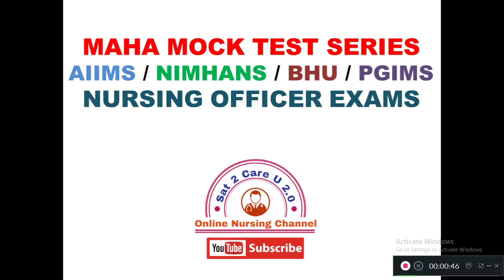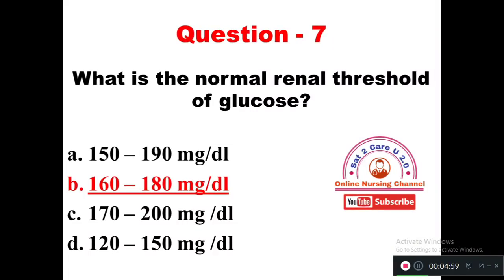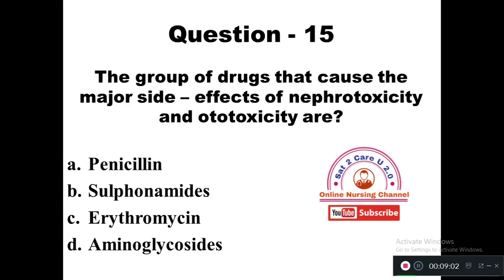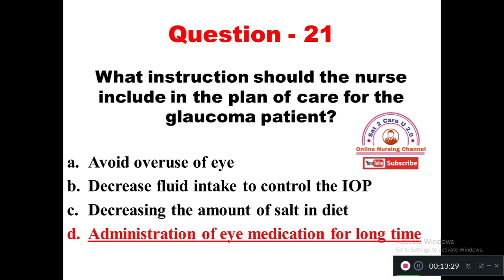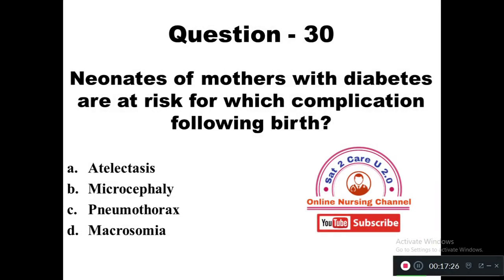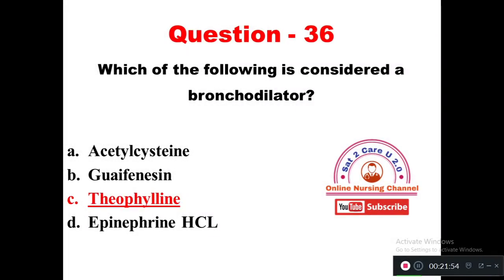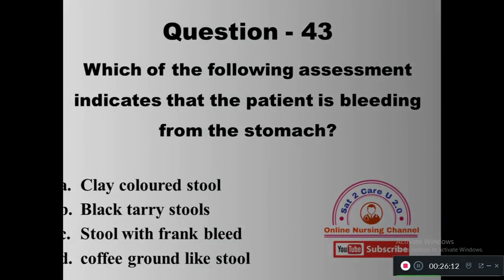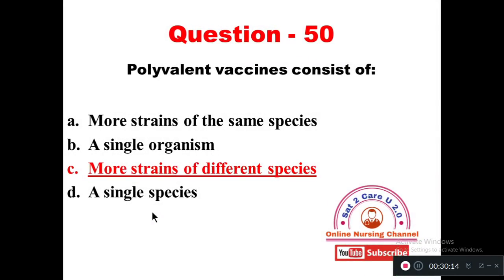AIIMS - NIMHANS - BHU - PGIMS Mock Test Series 50 Questions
Here is the 50 most important questions for the upcoming nursing officer exams. Watch all the 50 questions.

With regards
Sathish R
Professor